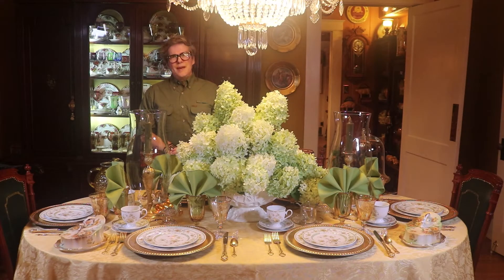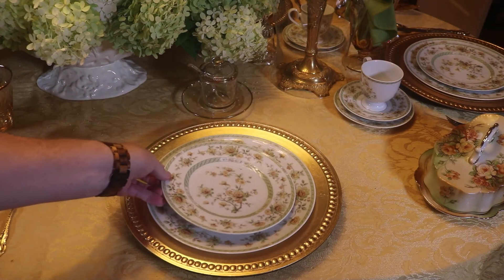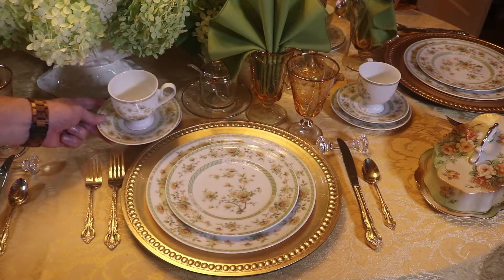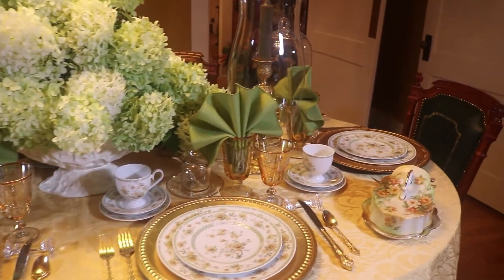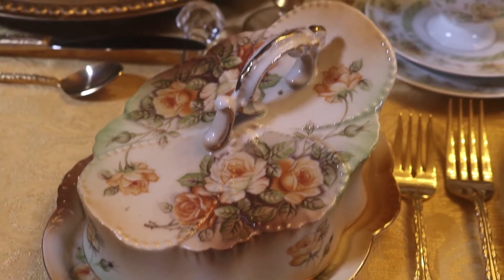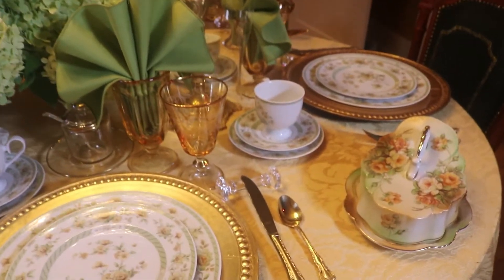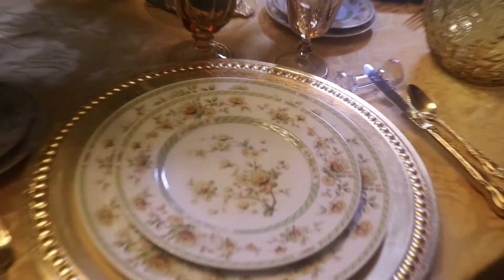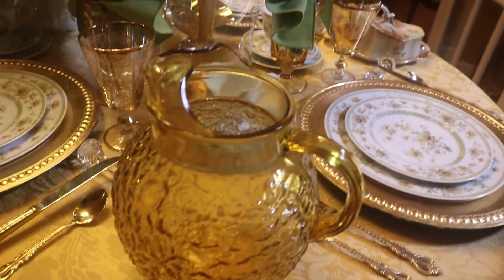Summer's End Tablescape - Gold & Green Tablescape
For my Summer's End Tablescape I've used a gold & green color scheme with vintage china & ivory -green hydrangeas! Please join me!